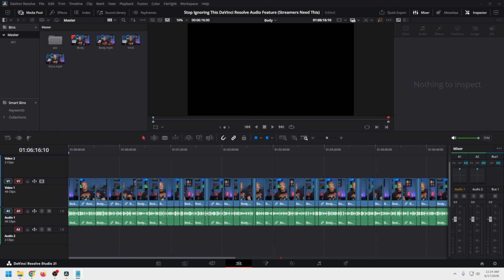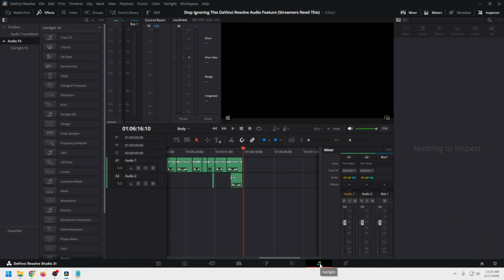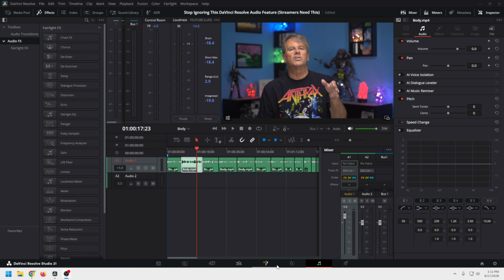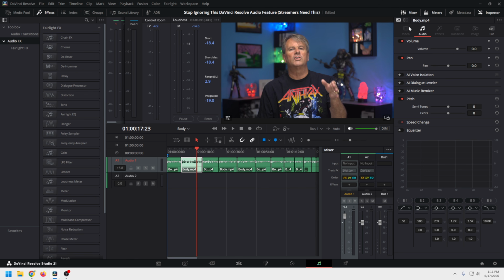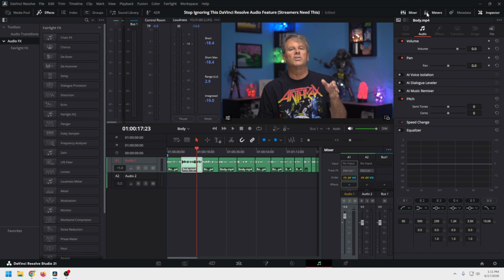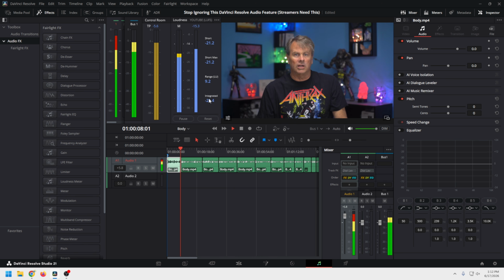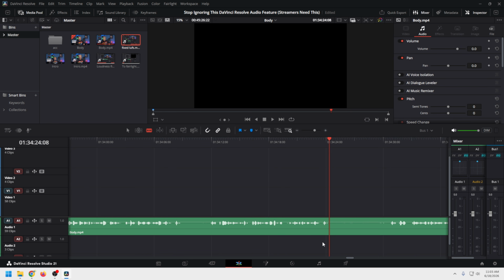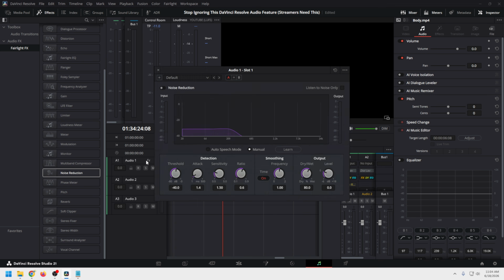Stop Ignoring This DaVinci Resolve Audio Feature (Streamers Need This)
Your live stream recordings sound different from your actual stream, and there's a specific reason for it that most streamers never figure out.

DaVinci Resolve's Fairlight workspace has two built-in tools that address the audio problems OBS filters can't fix after the fact.

Both are free. Both are inside the Fairlight page you've probably walked past a dozen times...

00:00:00 Why Your Stream Audio Sounds Different
00:00:50 OBS Filters vs. Fairlight Precision
00:01:53 YouTube's LUFS Loudness Standard
00:03:04 Introduction to the Fairlight Page
00:03:42 Two Tools That Change Everything
00:04:22 How to Use the Loudness Meter
00:04:47 Setting the YouTube Standard (-14 LUFS)
00:05:34 Eliminating Background Noise with AI
00:06:27 Exporting with Audio Normalization
00:07:40 The Difference Between Guessing and Learning
00:08:15 Final Tips & Recording Workflow